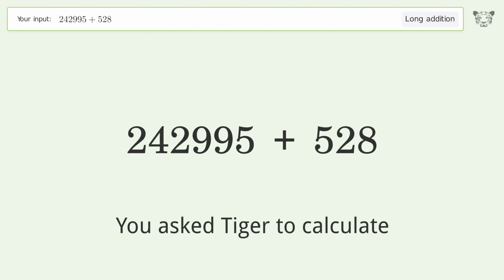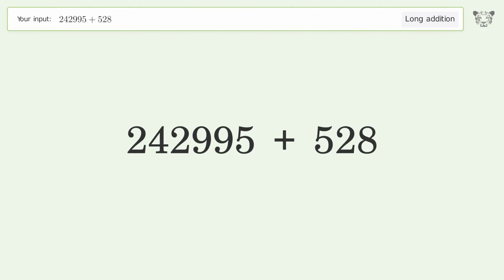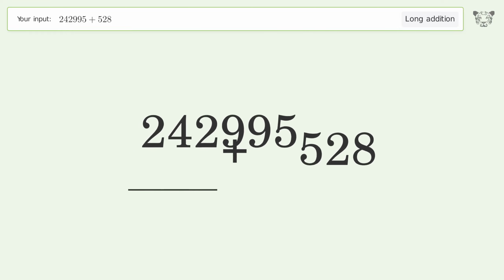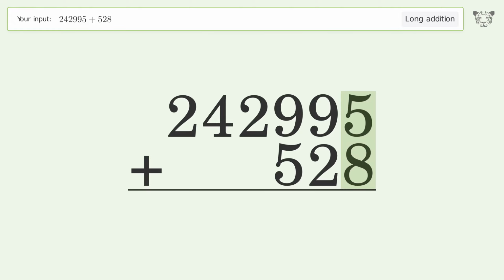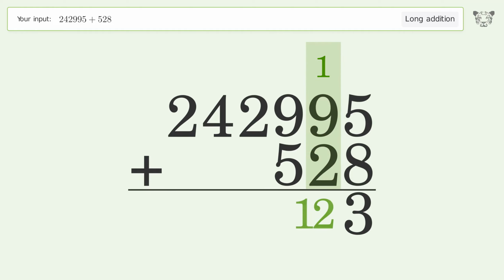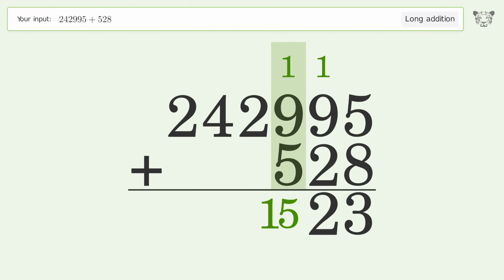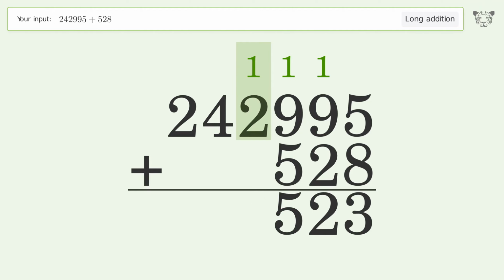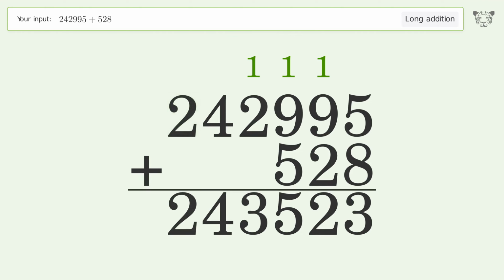Long addition: Solve 242995+528 step-by-step solution